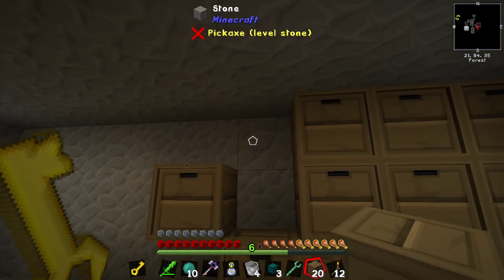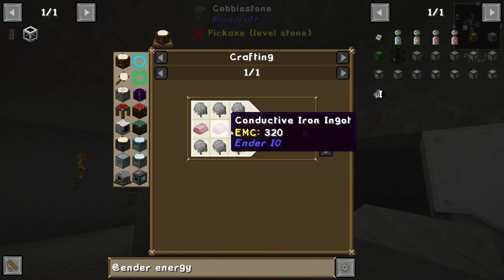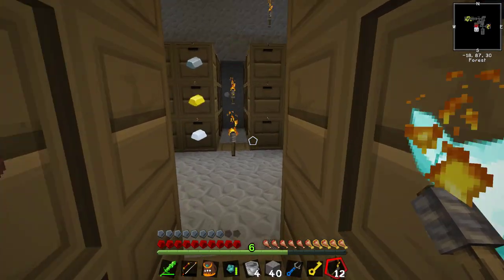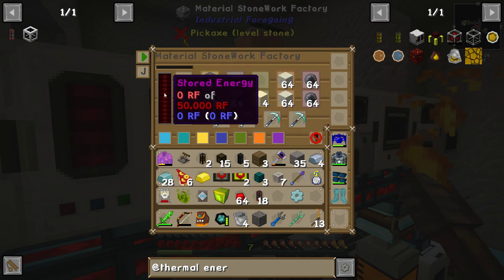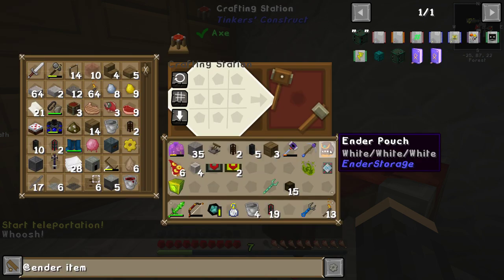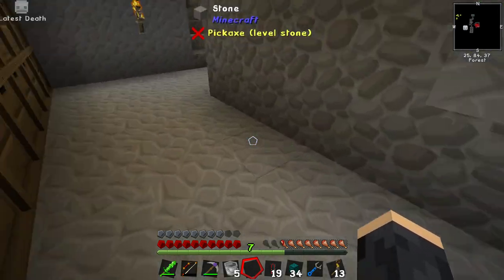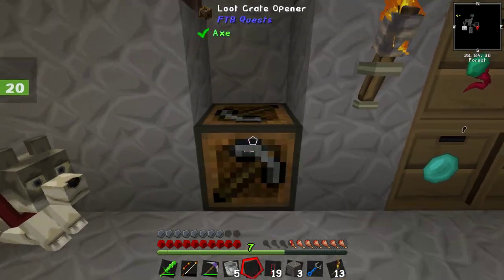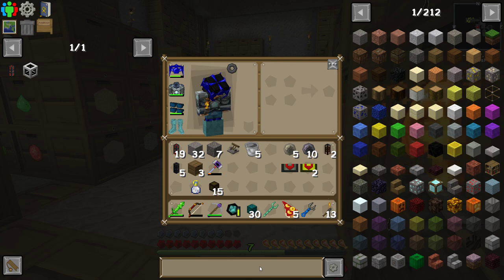Let's Play Stoneblock 2 - Episode 16 - Mob Farm Manipulation - Altreus Plays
Getting back on the horse with a fixup of our mob farm, which is spewing out more items than we can possibly know what to do with. We can use EnderIO for this.

► Social media!